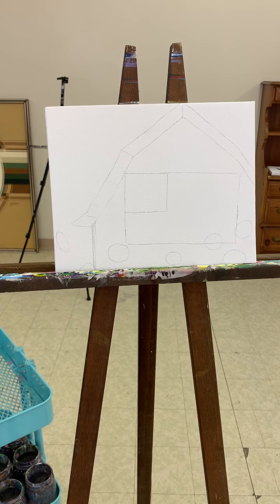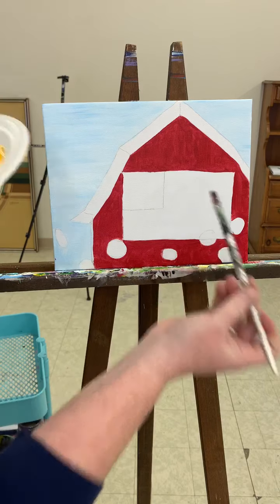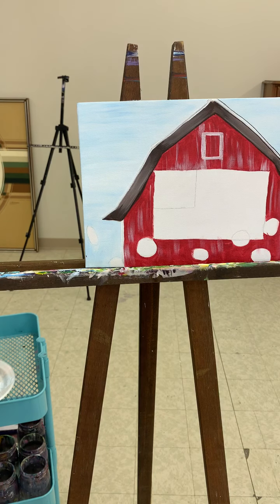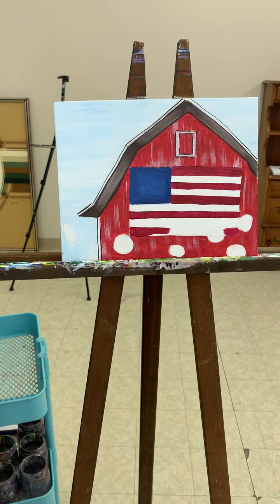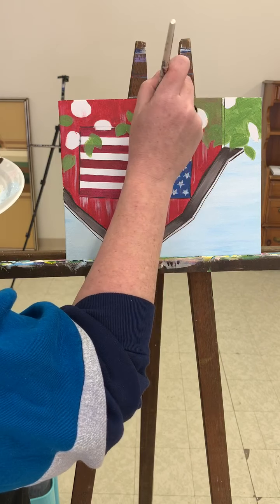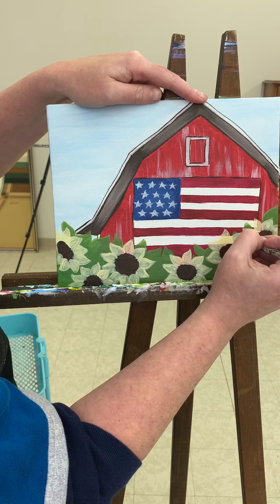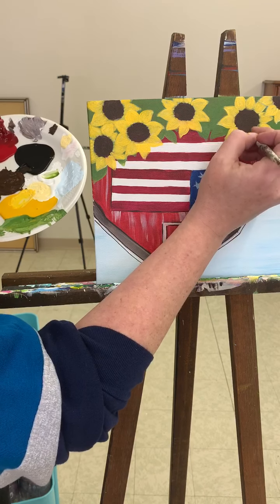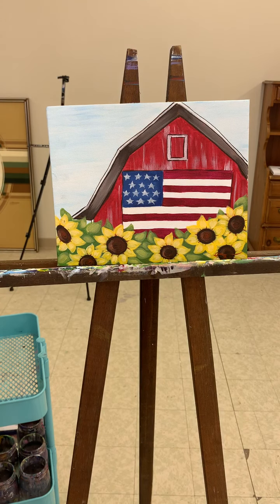Sunflower Americana Barn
How to paint sunflower Americana barn